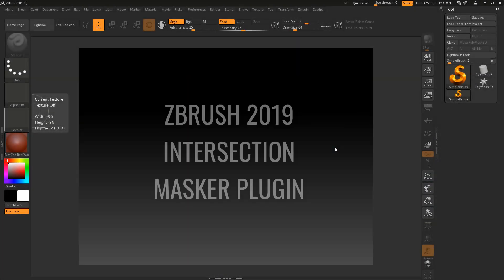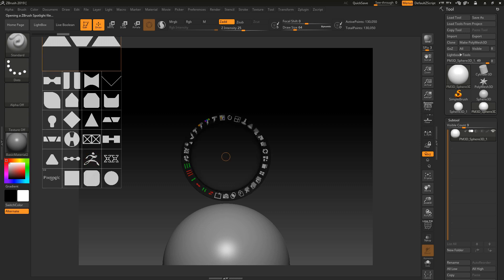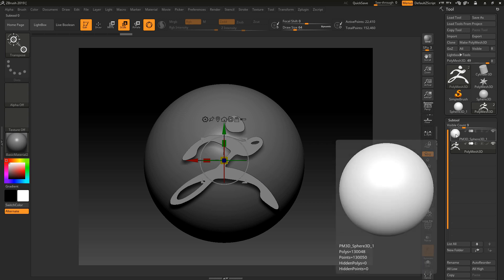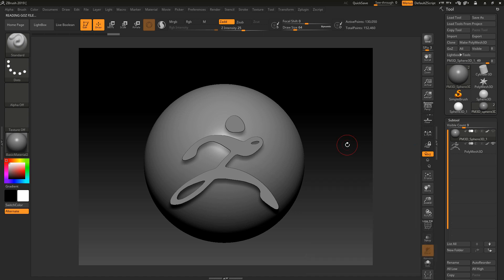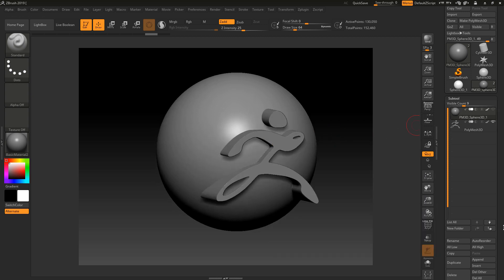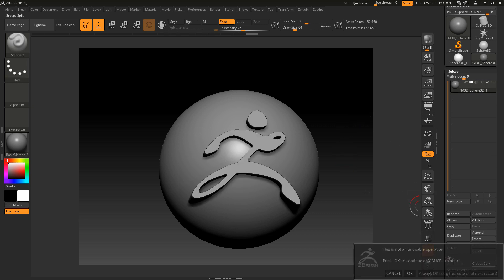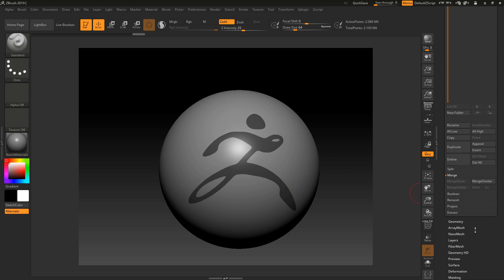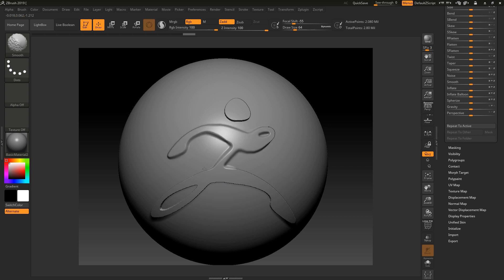Pixologics ZBrush 2019 The Intersection Masker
MY COURSE ON UDEMY

These are my course on Udemy

MOJOMOJO: http:mojomojo.design